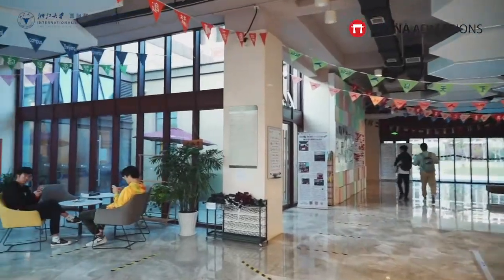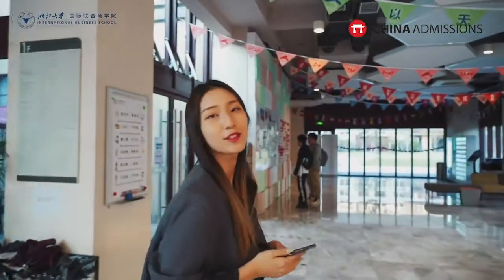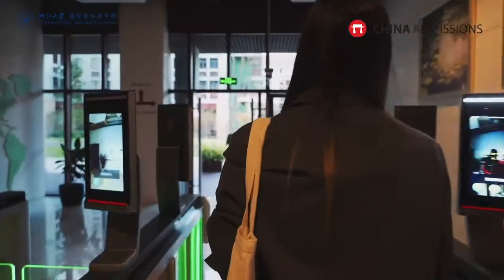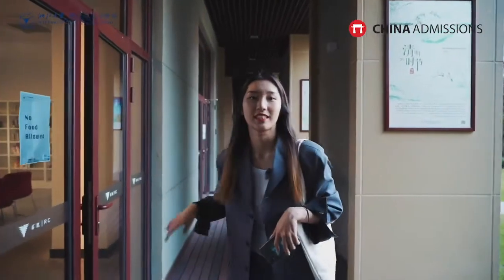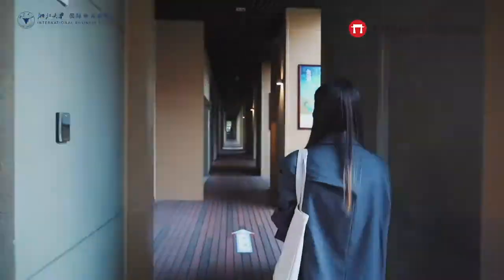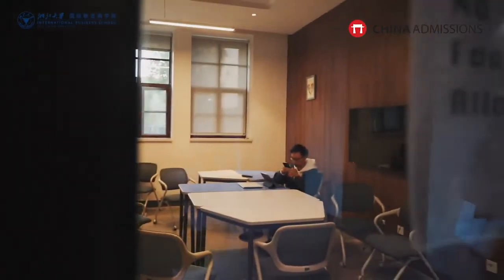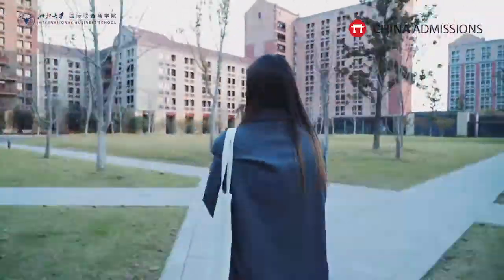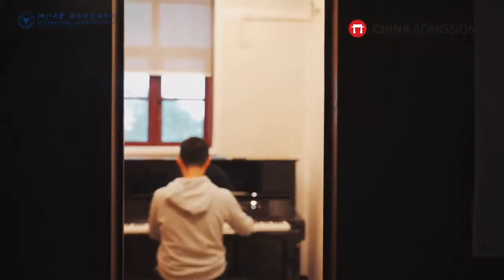Complete Virtual Campus Tour Zhejiang University International Business School with Dasol Kim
In this video, Dasol Kim from Zhejiang University International Business School (ZIBS) takes us on a virtual campus tour showing us every part of the campus!

Interested in ZIBS?

Register and Sit for our University-Recognized Online International English Test